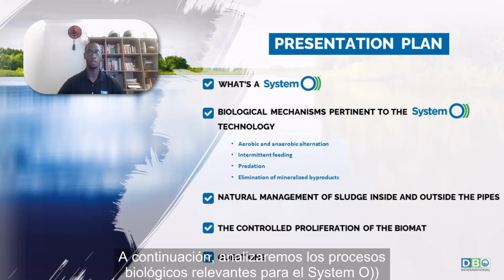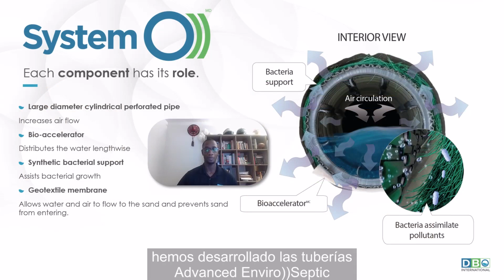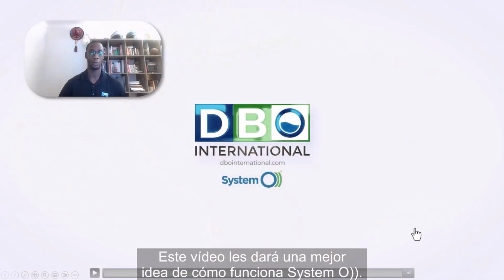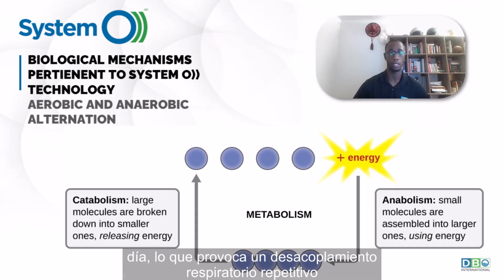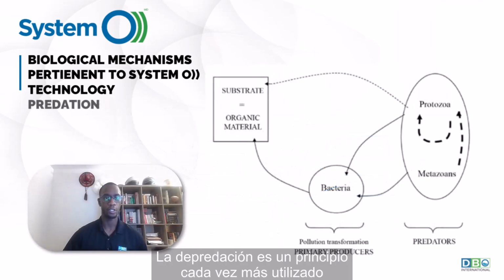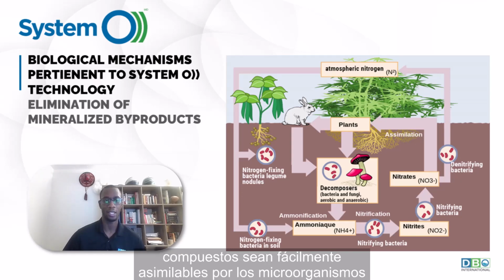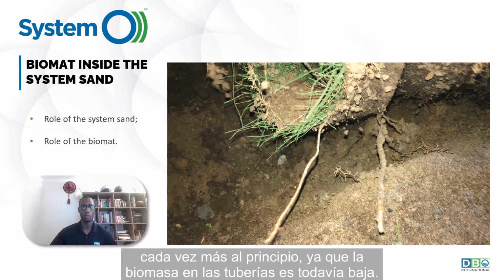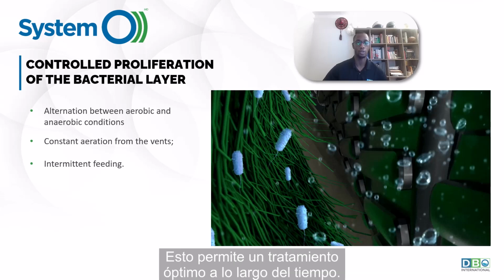Webinairio - lodos y biomasa